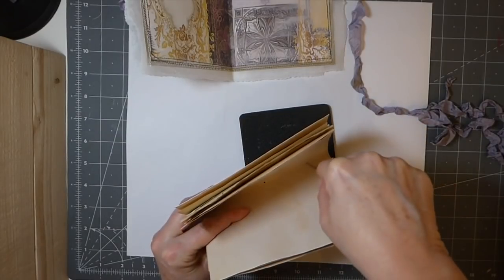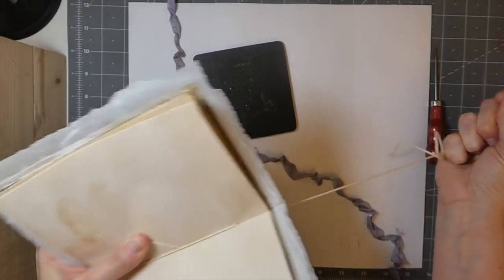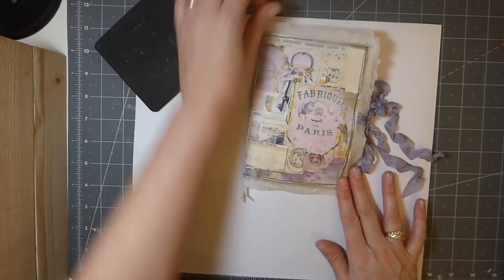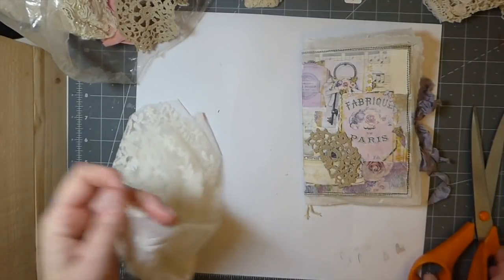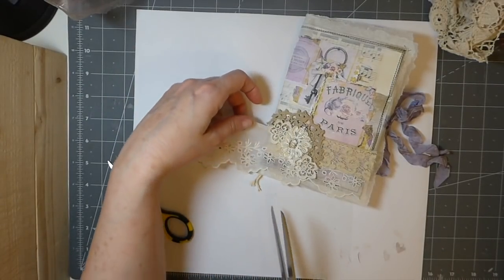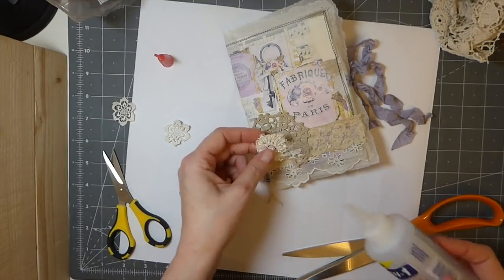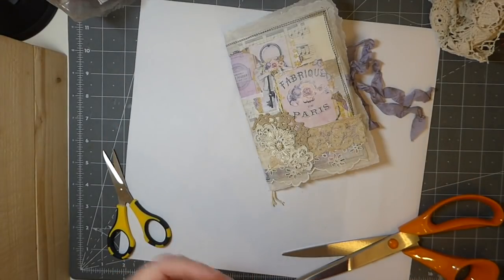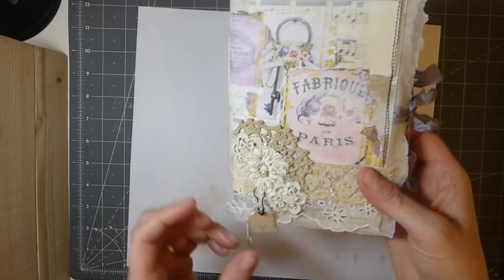Craft with me Day 21 of The 100 Day Project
Thank you for visiting my channe.If you enjoyed watching, it would mean so much to me if you click on “like” and subscribe to my channel so I know this is what you enjoy watching! Thank you so much for your support!

Blender brushes